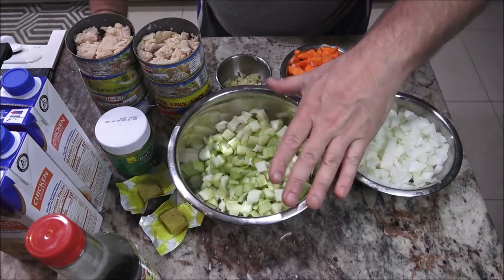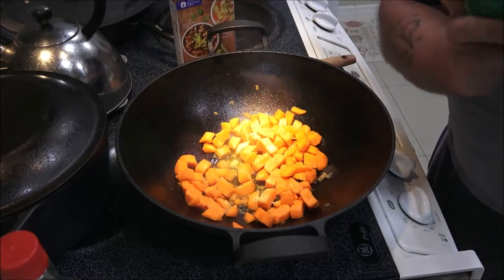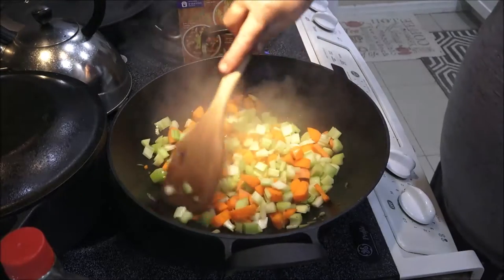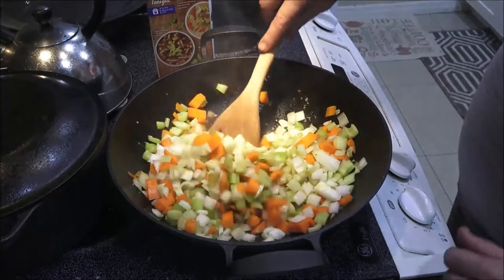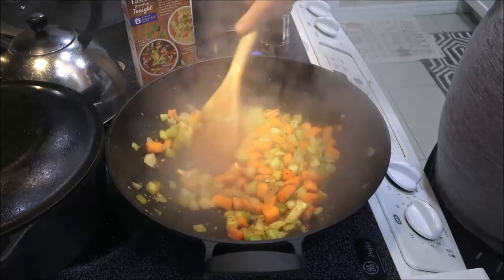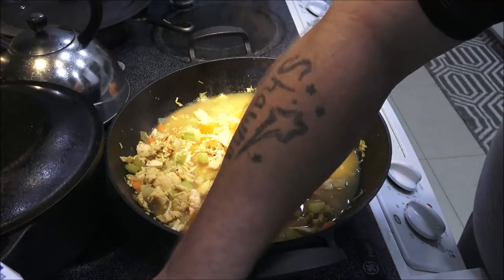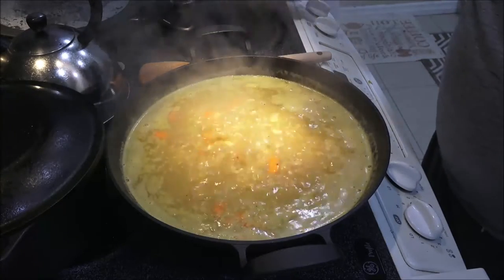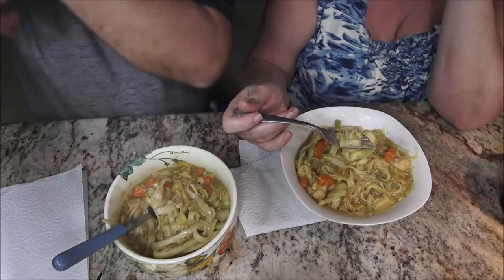Chicken Noodle Soup Wok Wednesday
This was easy and very tasty, you should try it.